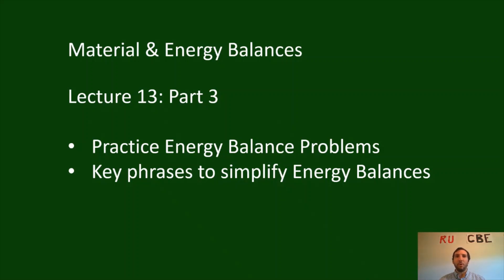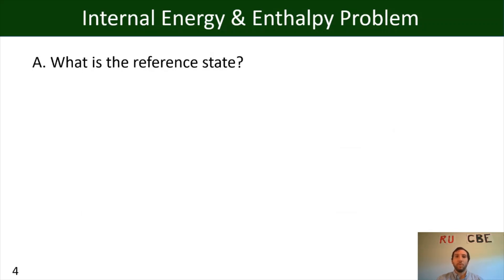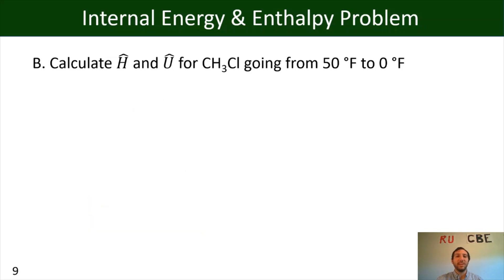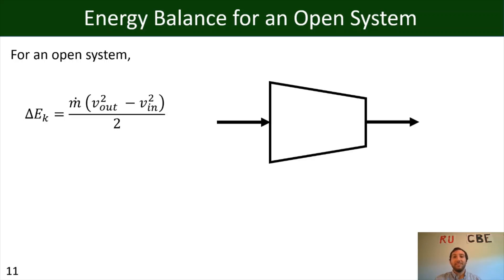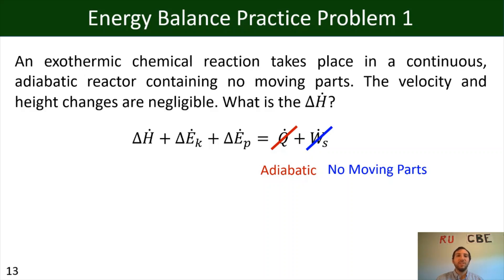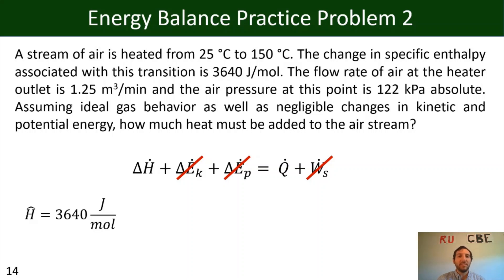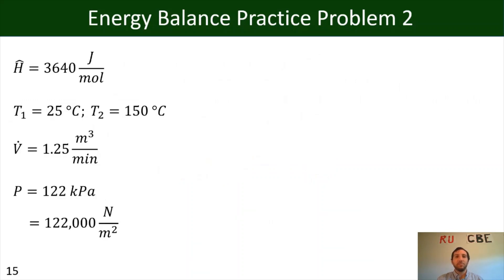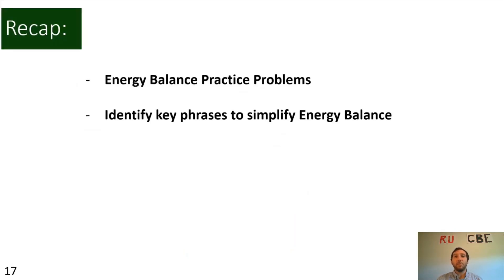MEB: Practice Energy Balance Problem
In today's video we'll complete a practice energy balance problem and discuss how to identify key phrases to simplify energy balances.